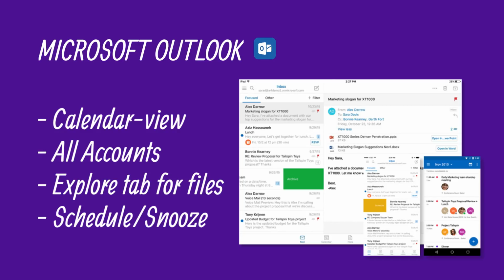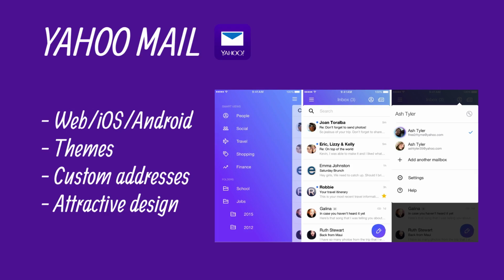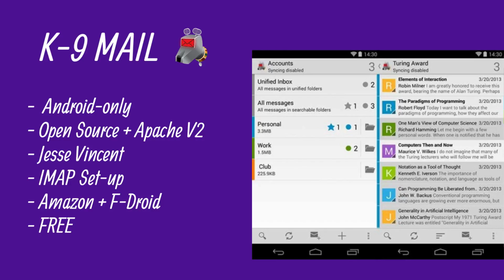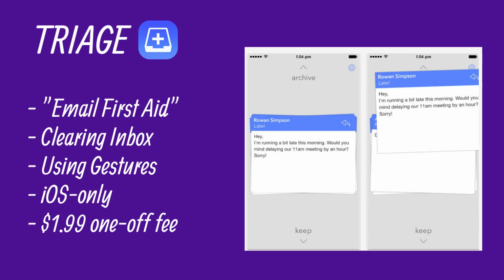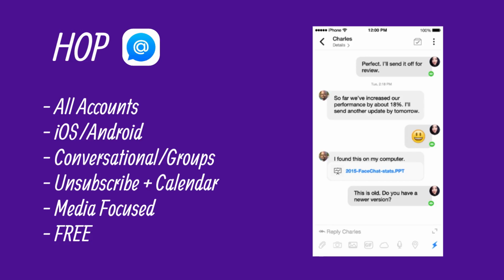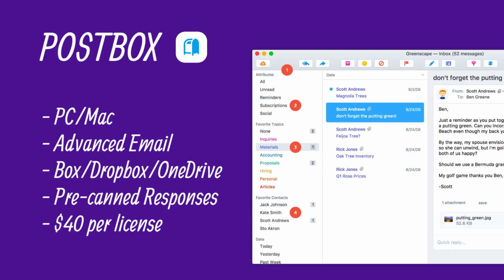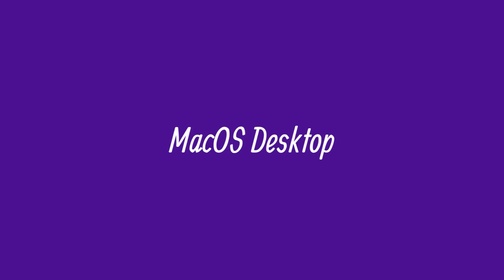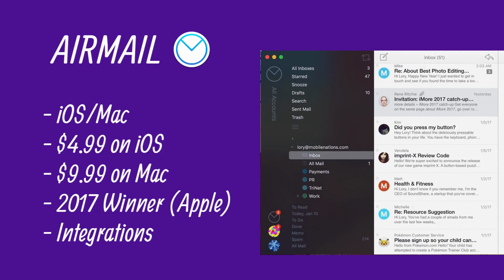30 Best Newton Mail Alternatives | Email Apps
Phew! Yes, over 30+ Newton Mail recommendations to replace your experience. This will serve as a listicle and catalogue for Newton alternatives worth your time. Newton Mail is hard to beat but these are all of the line-ups out there.

If I've missed any, ping me in the comments below with your Newton alternatives and why?! I'd love to hear and I know others would too!

▶ PRODUCTIVITY APP DEALS
(New deals to be added weekly)

- TODOIST - Use "KEEPPRODUCTIVE" to get 3-months free! It's that easy! There's only 500 codes, so make sure to claim before this disappears...

(+ my classes)

- TICKTICK - Win 6-months free TickTick, 3 winner a month.
Just enter your email on our newsletter and you'll be picked from the draw every month!

▶ DISCOVER MORE

▶ EQUIPMENT USED

📋 Blue Yeti Microphone: (UK)
📋 Pop Filter for Yeti
📋 Newer Lighting Set
📋 Canon 70D
📋 Rode Shotgun Mic

▶  VIDEO INFORMATION

Filmed & Edited by Francesco D’Alessio

▶  ADS

▶  MUSIC USED

Keep Productive is a community dedicated to helping you find the best productivity applications and achieving your goals through interviews/advice with experts in the productivity field. We’re continually growing an evolving towards the mission of being supportive to your everyday productivity.

Find the perfect productivity tools with Tool Finder